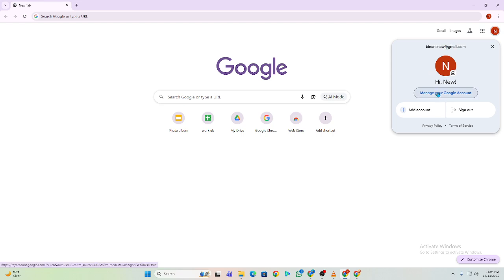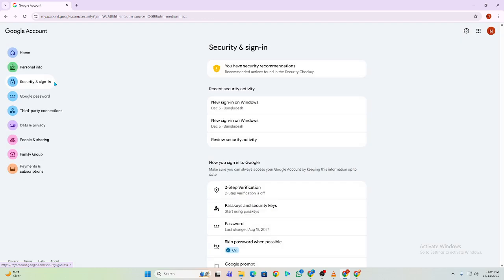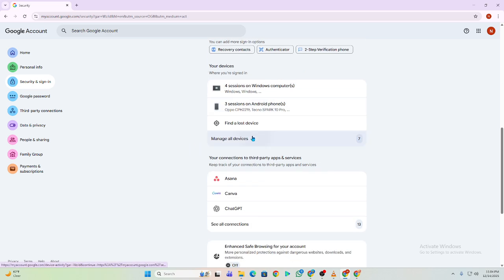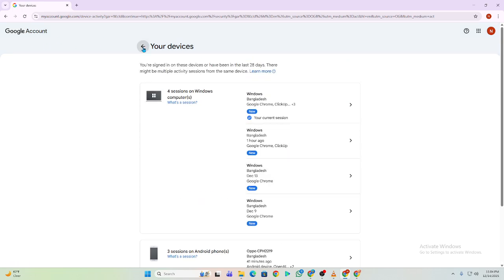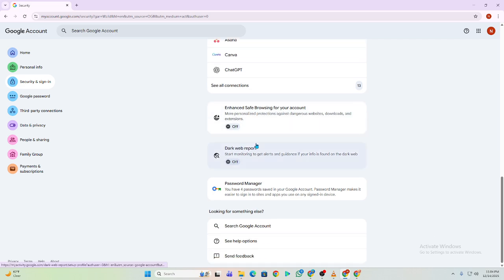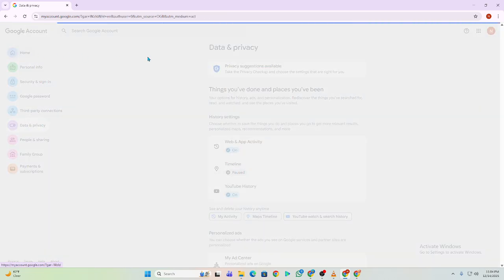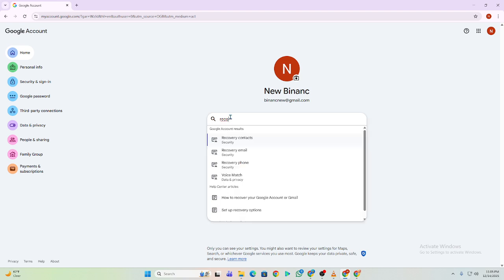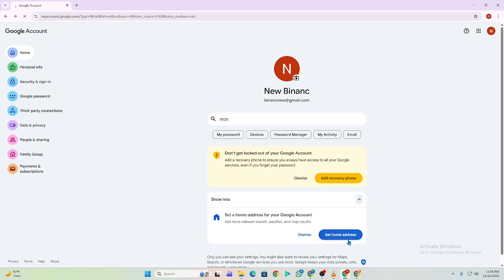How to recover Gmail account Full Guide 2026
In this video, you’ll learn how to recover Gmail account in this Full Guide 2026, including how to use account recovery options, verify identity, and regain access to your Gmail safely. This step-by-step Gmail tutorial helps beginners restore their accounts efficiently.